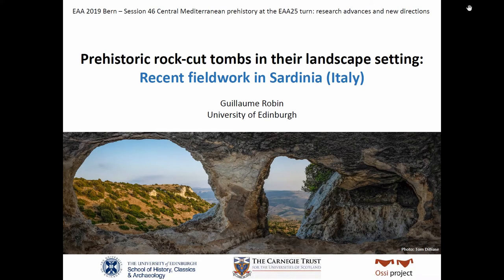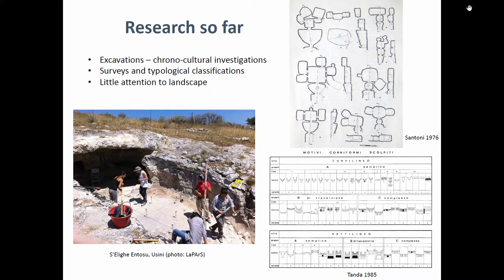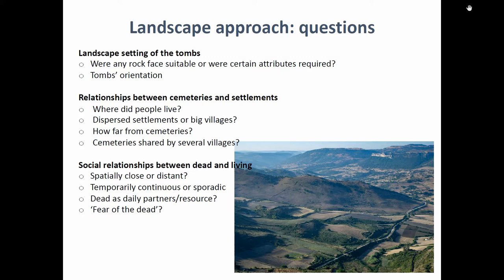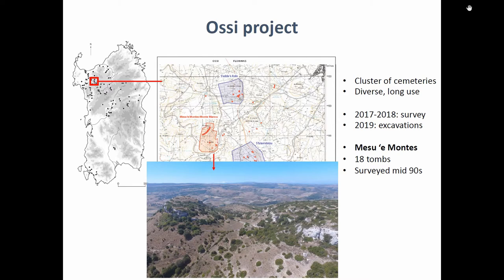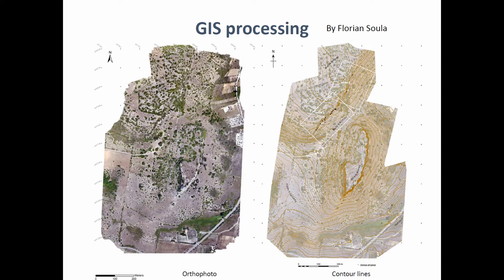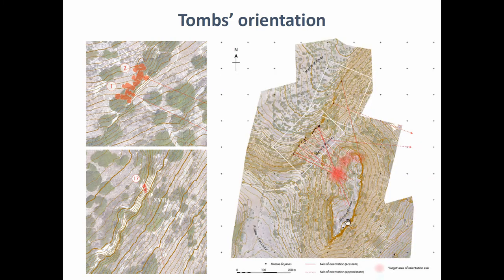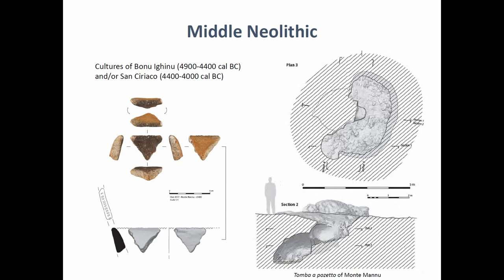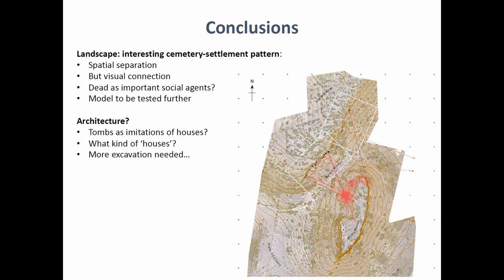PREHISTORIC ROCK-CUT TOMBS IN THEIR LANDSCAPE SETTING: RECENT FIELDWORK IN SARDINIA (ITALY)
The island of Sardinia presents one of the largest concentrations of prehistoric rock-cut tombs in the Central Mediterranean, with more than 3,500 monuments that were built and used between the Middle Neolithic to the Copper Age, some of them reused during the Middle Bronze Age. Locally known as ‘domus de janas’ (houses of the fairies), these tombs are known for their complex architecture combining multiple chambers, and their sculpted and painted decoration that referred to the interior of domestic structures (roof beams, doorways, pillars, bucrania, hearths). Since the 1950s important research has been devoted to rock-cut tombs in Sardinia, focussing on survey, typo-chronological classifications, and the excavation of their content. However, the landscape context of the tombs, and in particular their spatial relationship with contemporary settlements, has been overlooked. This paper will present recent fieldwork research focussing on a group of rock-cut tomb cemeteries in Ossi (NW Sardinia), combining systematic fieldwalking with multi-scale 3D recording. Evidence of prehistoric settlements has been recovered and mapped out in order to explore their topographical relationships with the cemeteries, and how these relate to broader social questions of the status of the dead and their interactions with the living.

Author(s): Robin, Guillaume (University of Edinburgh)